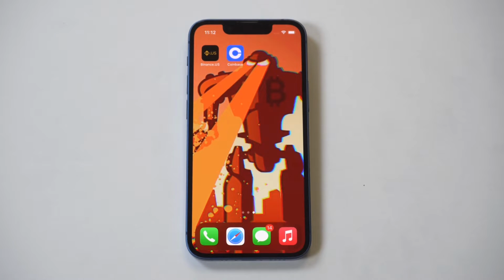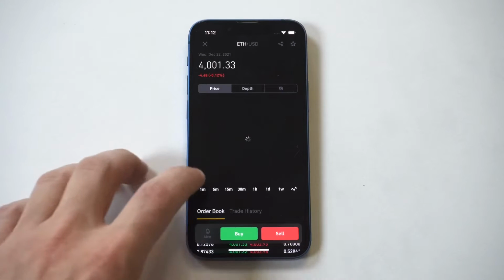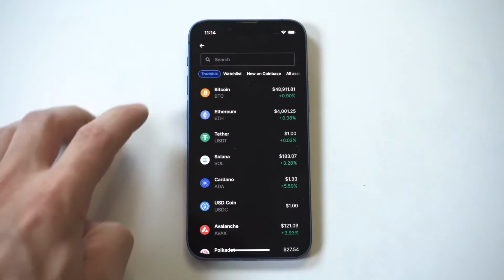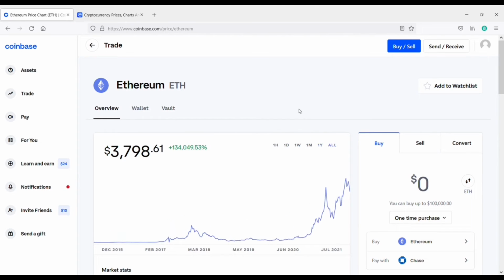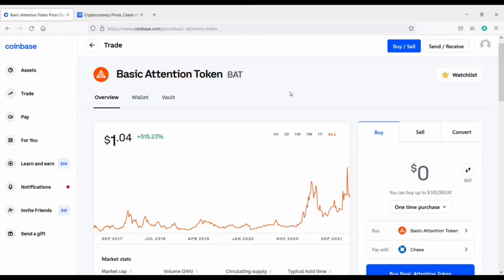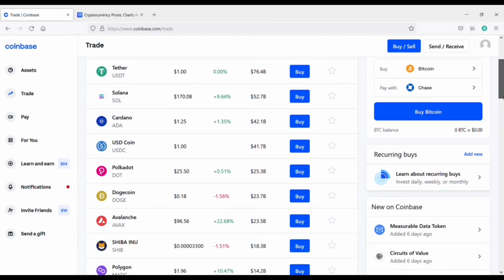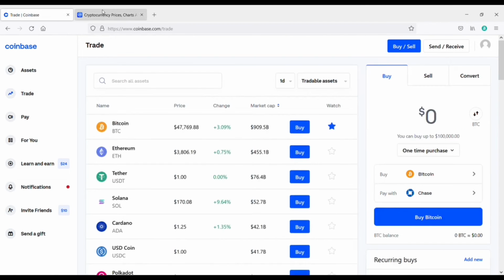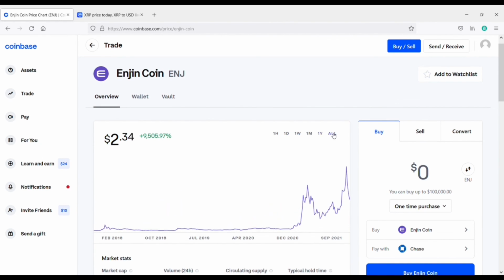Best Crypto Wallet App for Iphone – Great for Beginners! 🚀